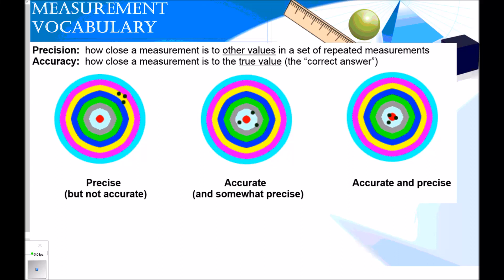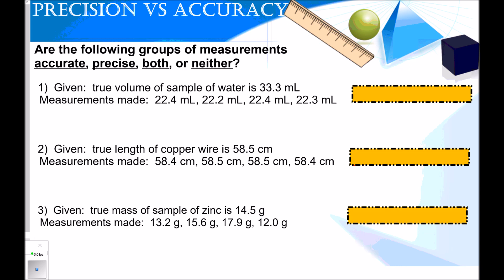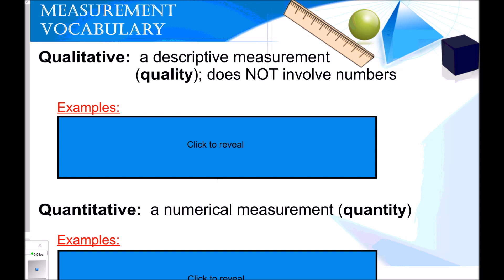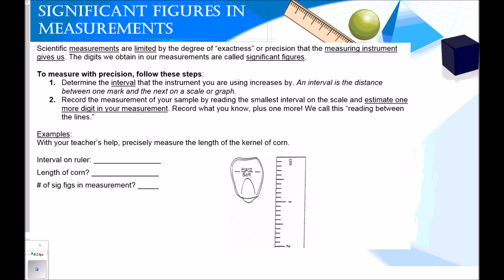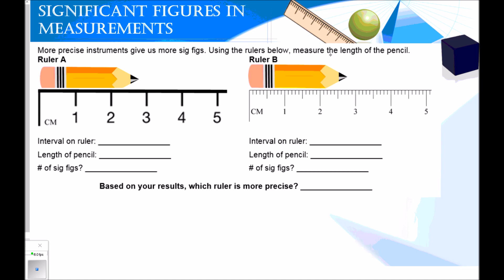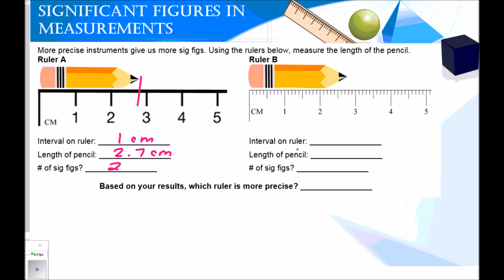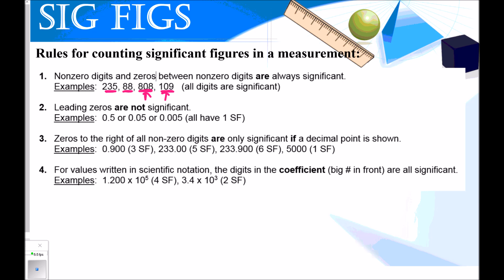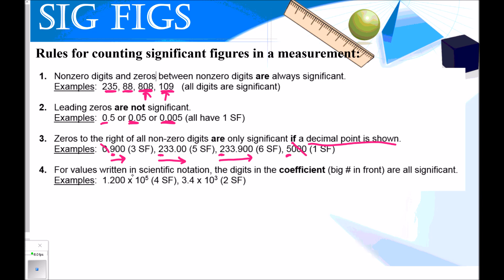Measurement 2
This is the second video in our Measurement series covering precision, accuracy, and significant figures!